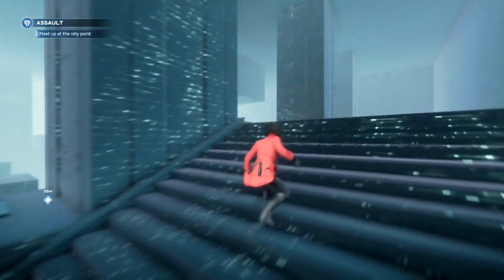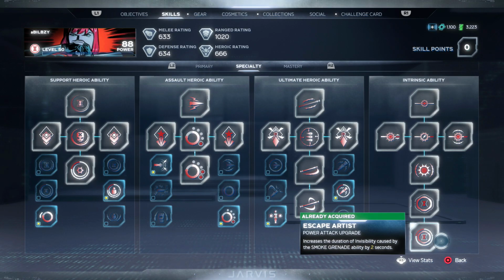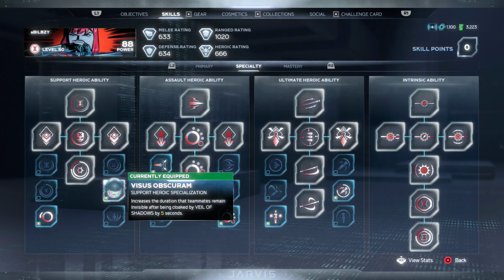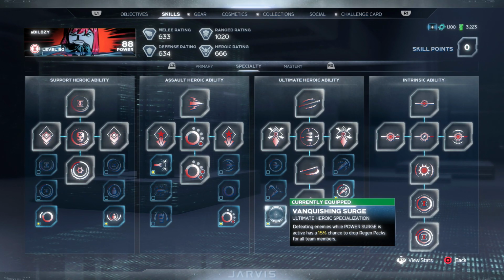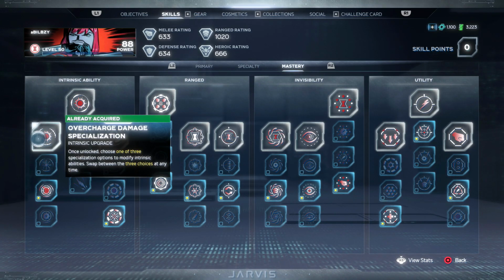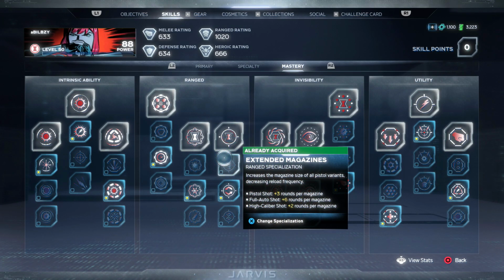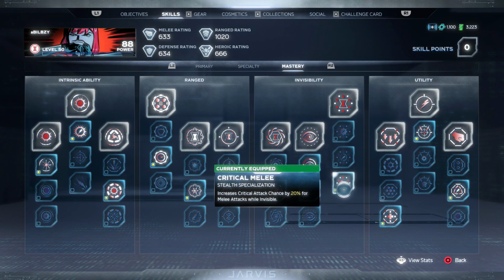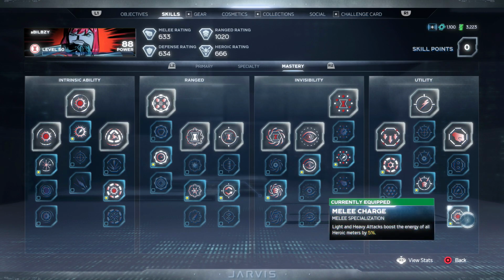Marvel’s Avengers - MAX LEVEL Black Widow ALL Skills, Upgrades & Builds!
Finally I have hit level 50 on Black Widow! This video focuses on discussing the best Black Widow builds through Skills & Upgrades. Let me know what you think of Black Widow and the builds we discussed!

Timestamps;
0:00 Introduction & Hitting Level 50
1:44 General early leveling discussion
3:22 Dos and don'ts
4:14 Important Melee Skill upgrades
5:35 Speciality Page & Build Options
11:38 Mastery Page & Build Options